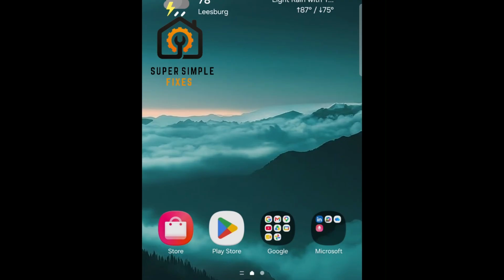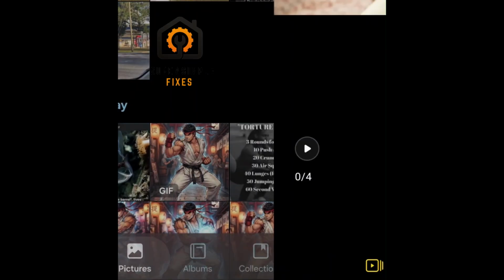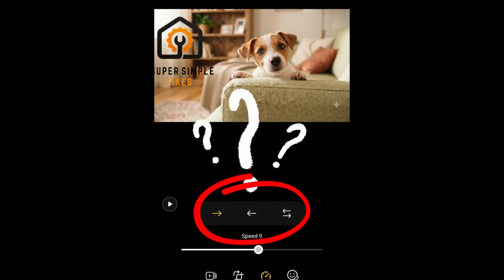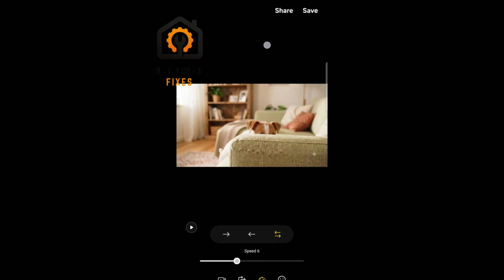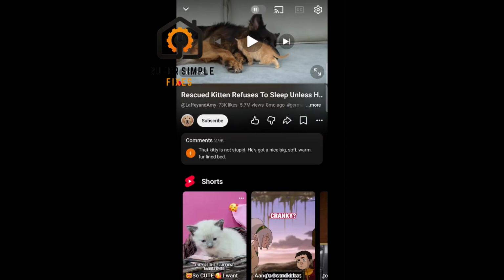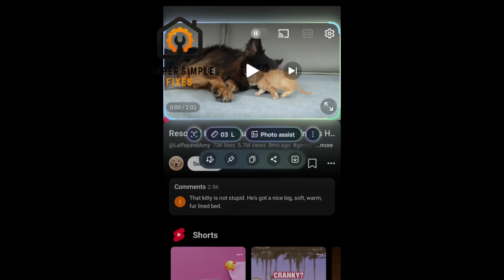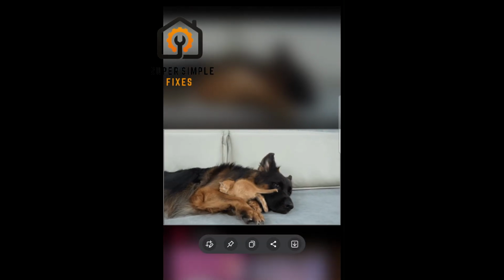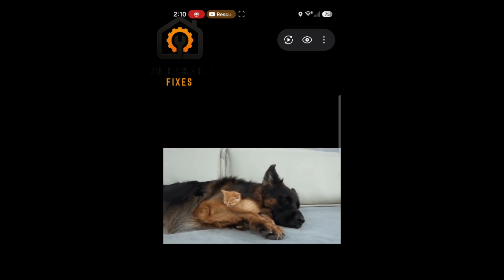📲How To Create GIFs On Samsung Phones (FREE!)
Learn how to make a GIF on Samsung Galaxy phones for free using your photos or any video. This step-by-step tutorial covers the built-in Samsung GIF maker.

Mastering the art of content creation right from your smartphone has never been easier. In this comprehensive guide, you will discover how to create animated GIFs on a Samsung Galaxy S series phone without downloading any third-party apps. Whether you want to turn a series of cute pet photos into a loop or capture a funny moment from a video, your Galaxy device has powerful, hidden tools built right into the software to make it happen instantly.

The first method guides you through the process using the native Samsung Gallery app. If you have a burst of photos or multiple shots of the same subject, you can stitch them together seamlessly. You will learn how to access the hidden create menu, adjust the playback speed to get the perfect timing, and change the animation direction. Discover how to use standard playback, reverse the order, or create a seamless back-and-forth bounce loop before saving the final file directly to your device.

The second method unleashes the power of the Samsung Edge Panel and AI Select features to turn any video into a high-quality GIF. By utilizing the convenient edge slider on your screen, you can overlay the selection tool on top of playing video content, including apps like YouTube. This walkthrough demonstrates how to precisely frame your capture area, open the advanced options menu, and record custom animations up to 30 seconds long. Once recorded, you can instantly download the new file straight to your local storage for easy sharing.

These built-in Samsung features offer an incredibly fast, free, and creative way to customize your media. If you want to elevate your texting game, create custom memes, or just experiment with the hidden settings on your Galaxy S series phone, these tricks will maximize your device's potential.